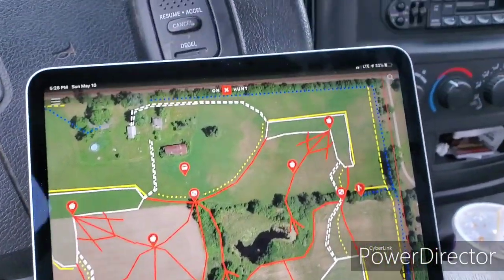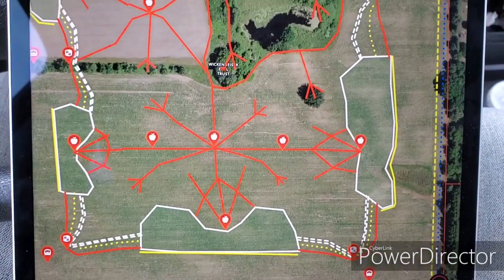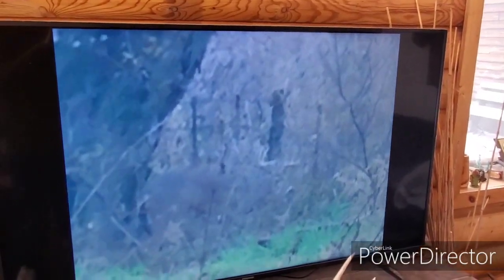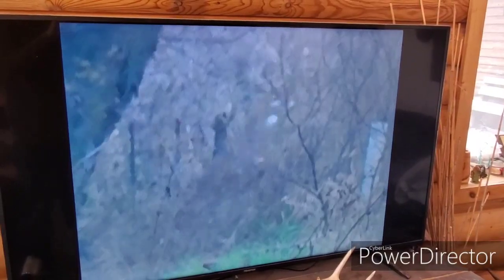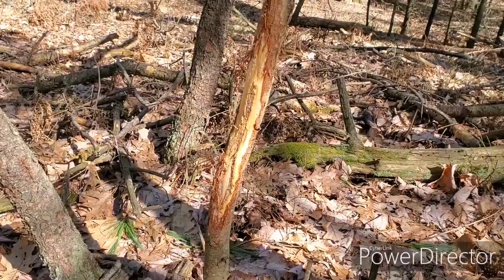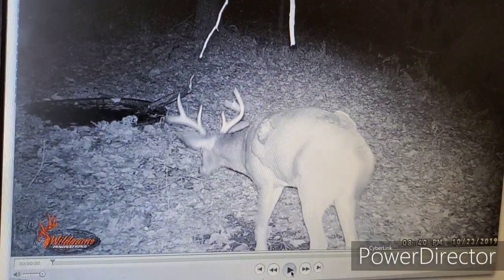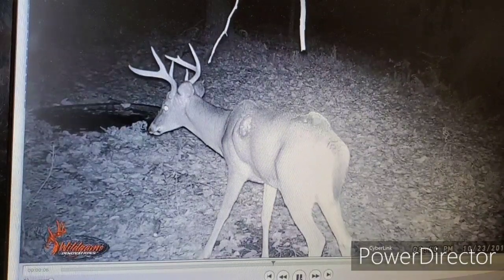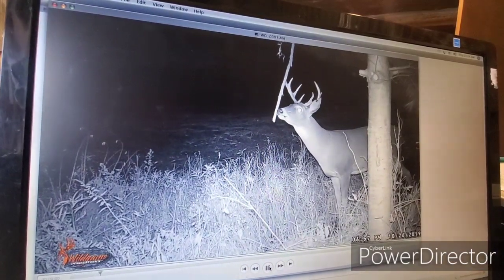Unpressured Whitetail Buck Bedding Areas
Buck Bedding. A huge focus of Attention is being placed on these areas in the Habitat and Deer Hunting world. But, it is to much at the wrong times?
  I find alot of areas that are created or found on public grounds and deemed Buck Bedding and then attention is dialed up, and needs to be just the opposite. The first step is finding those areas, private land owners them improve those areas, public land hunters mark those areas, and them leave them be after late Summer and into Fall.
 Hanging Trail Camers to close, hunting those areas just adds to the pressure that many of the properties around you are doing as well.
 Here are a few tips I recommend using this fall when it comes to Whitetail Buck Bedding Areas.